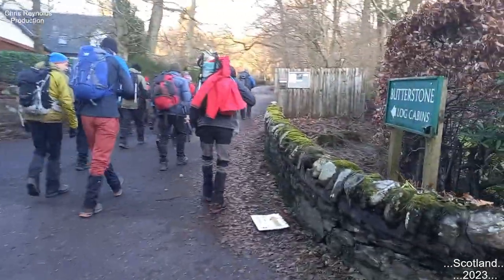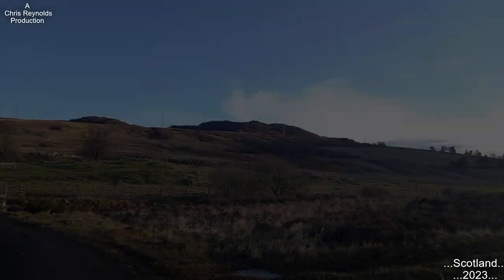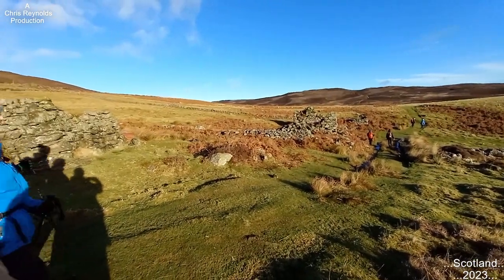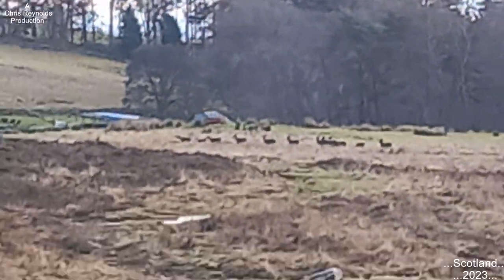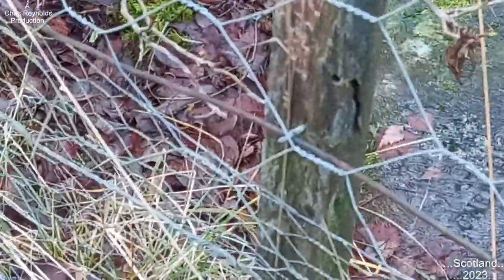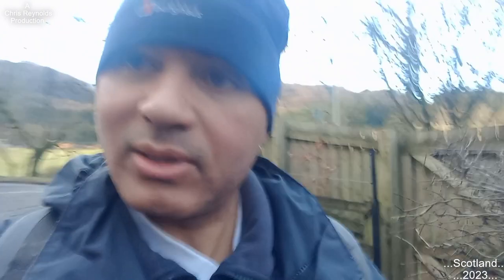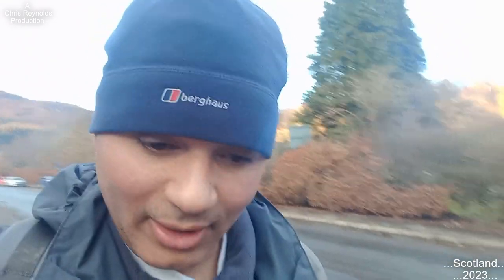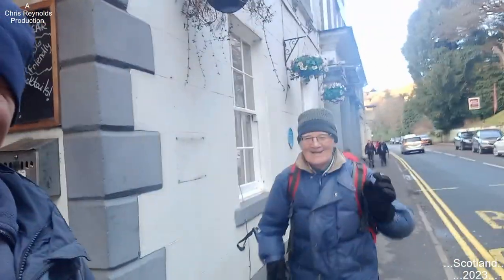Butterstone to Dunkeld via Loch Ordie(Jan 15th 2023 with Caledonian hike club)...Scotland...2023..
my footage of my 15 mile aprox hillwalk, from the Scottish village of Butterstone ,to the small town of Dunkeld ,via Loch Ordie.
With the Dundee based  Caledonian Hill Walking Club ,on January 15th 2023